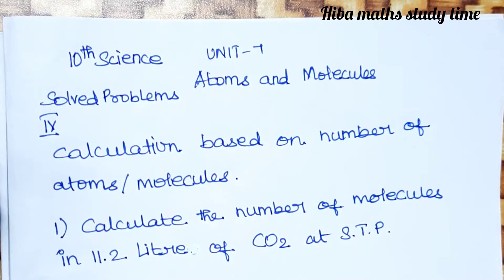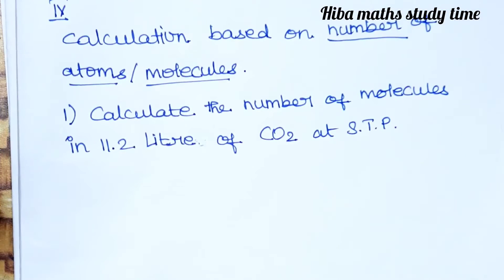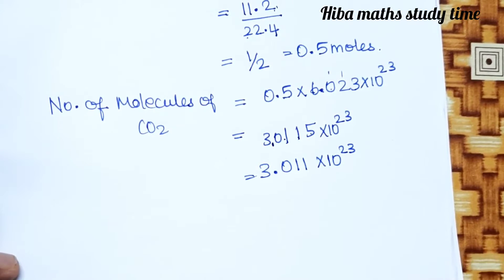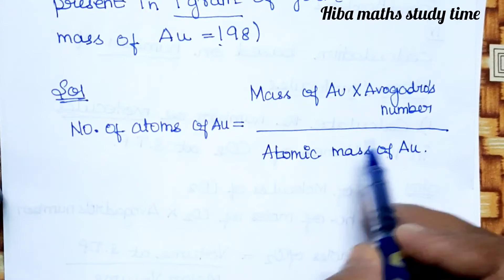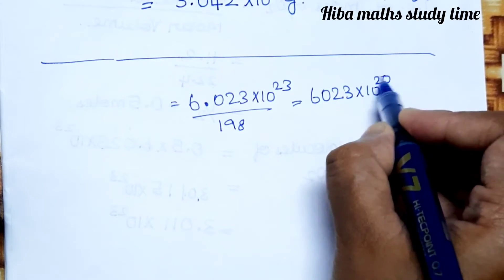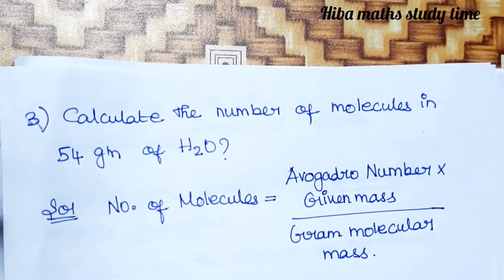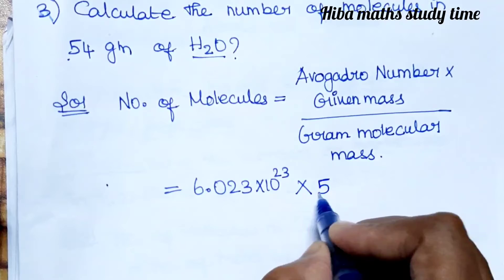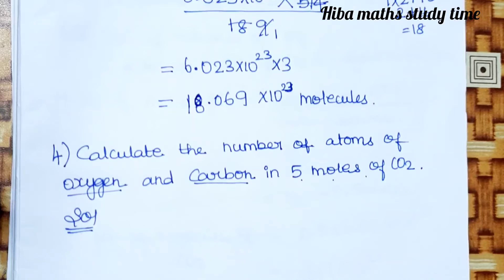10th science unit 7 atoms and molecules solved problem 4 tn samacheer hiba maths study time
10th science unit 7 atoms and molecules solved problems 4 tn samacheer hiba maths study time
10th chemistry unit 7 atoms and molecules solved problems 4
10th science chapter 7 solved problems 4
atoms and molecules solved problems
10th science unit 7
Hiba maths
Hiba maths study time
Hiba maths 10th science